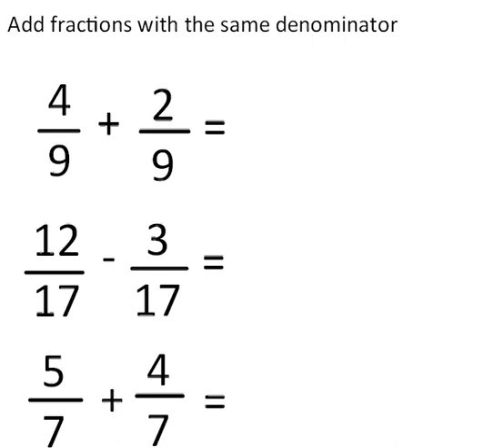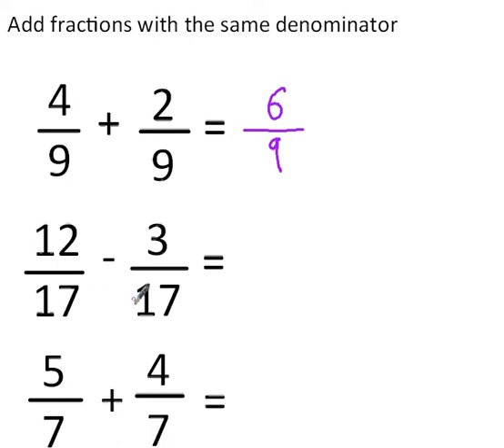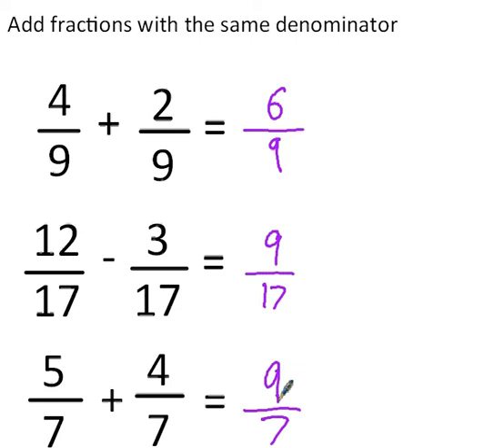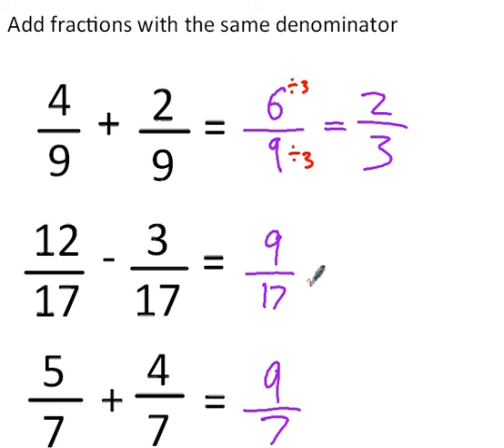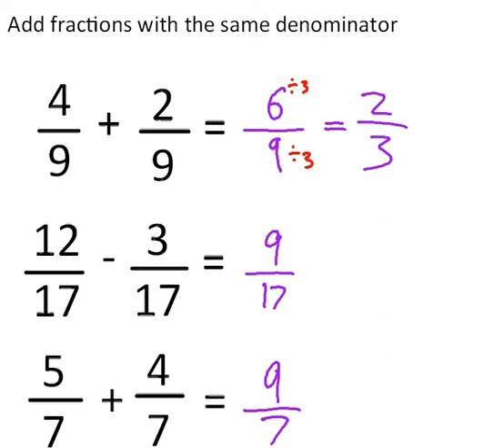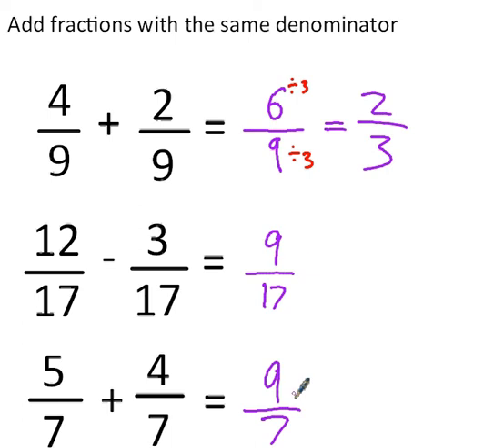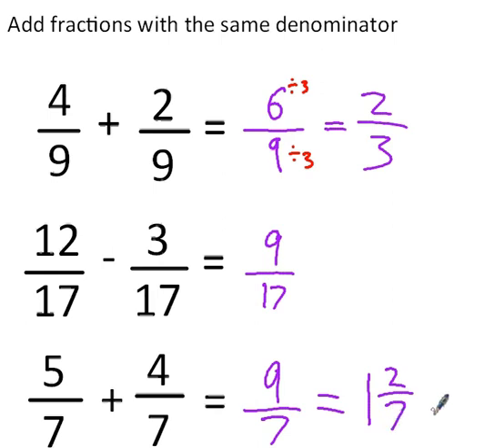Adding fractions with the same denominator